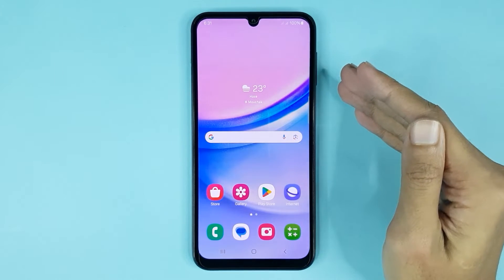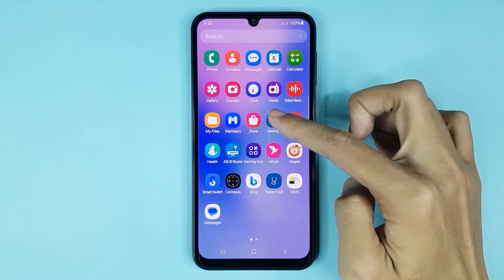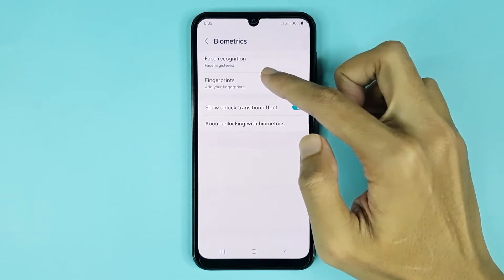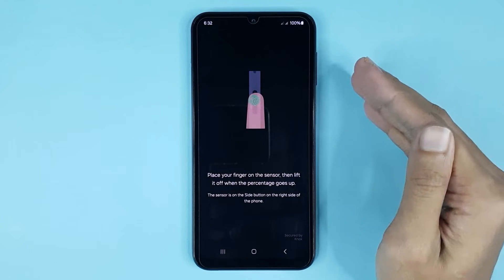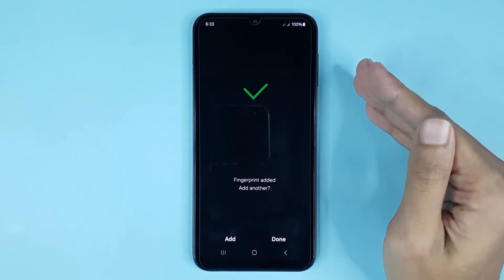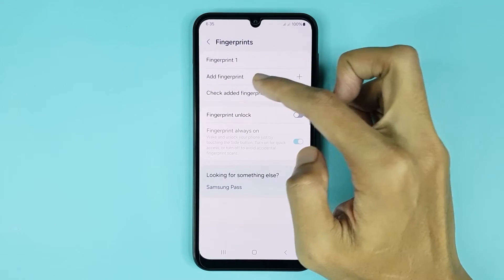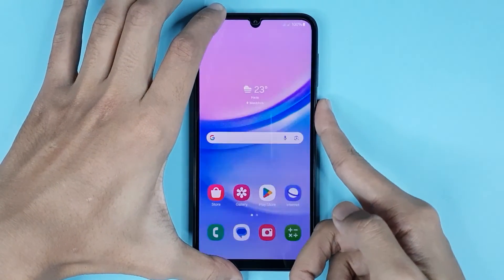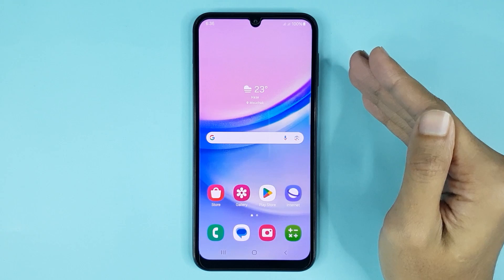How to Enable Fingerprint Lock in Samsung Galaxy A15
A quick tutorial on, how to add or enable fingerprint lock in your Samsung Galaxy A15 phone.